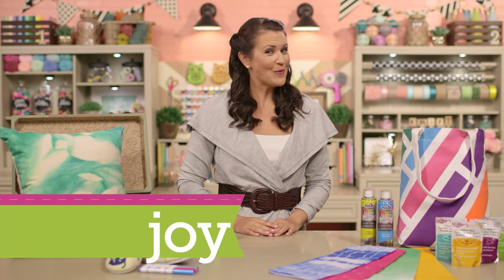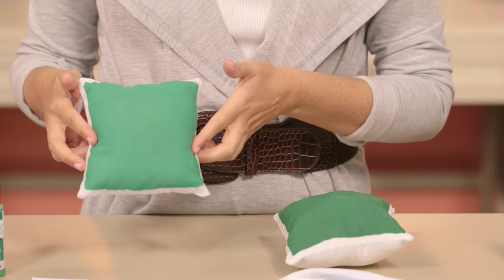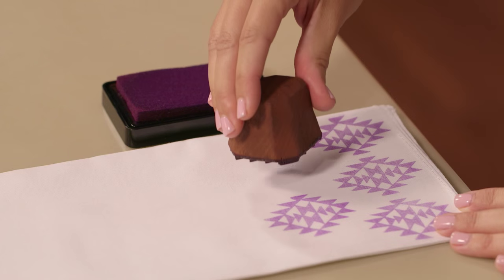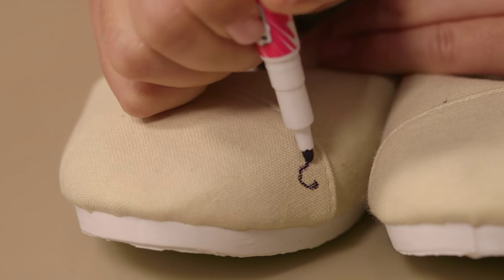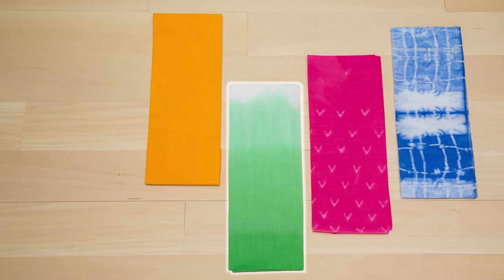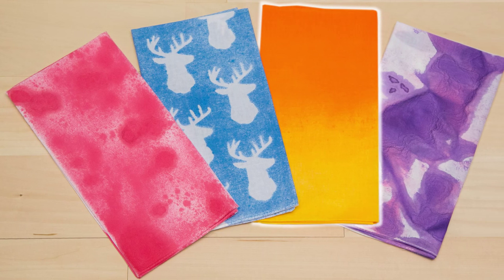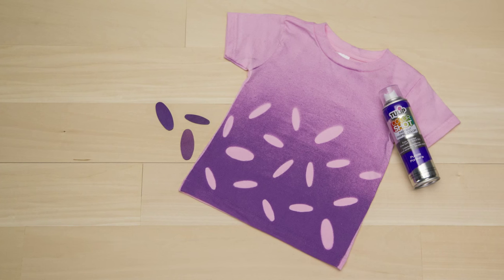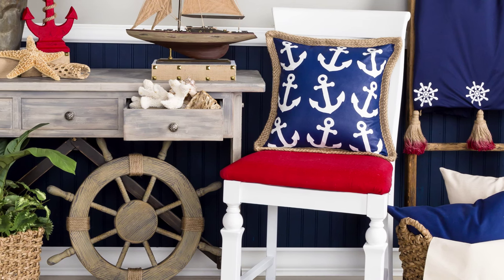Painting Ideas: Painting with Fabric Paint | Hobby Lobby®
There are so many options when it comes to customizing fabric, from brush-on paints to dyes and all sorts of things in between. You can easily customize clothing or shoes, add personality to home décor, or create something completely original in no time at all! Let us show you what's available from Hobby Lobby to jump-start your DIY creative juices.